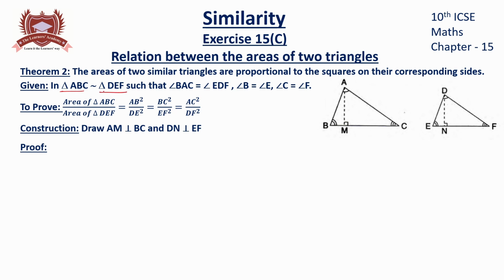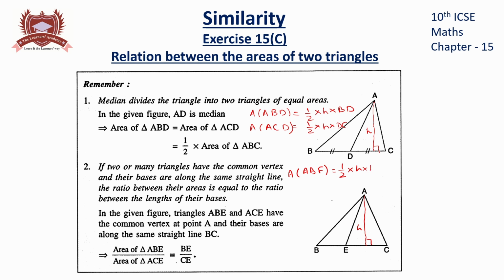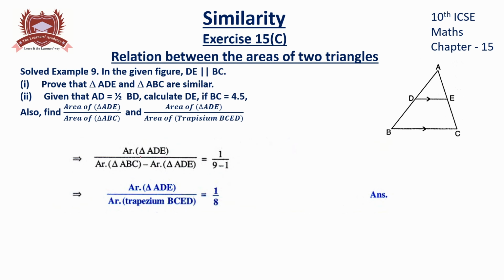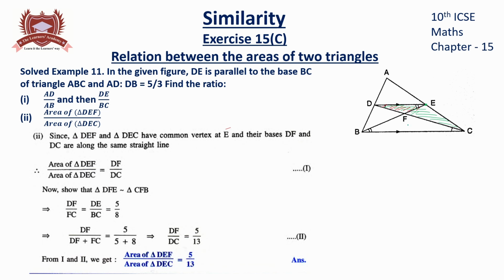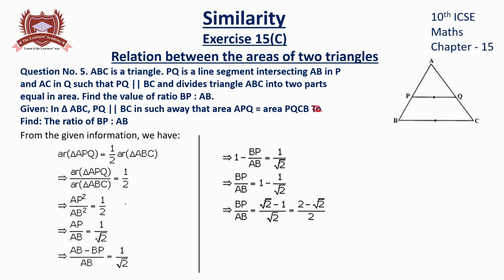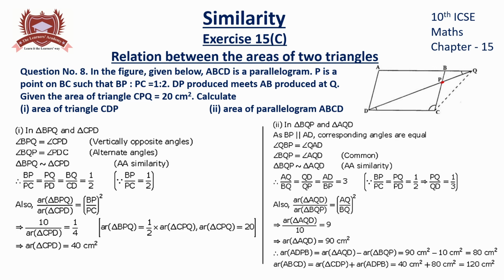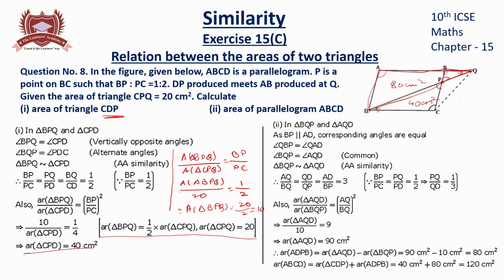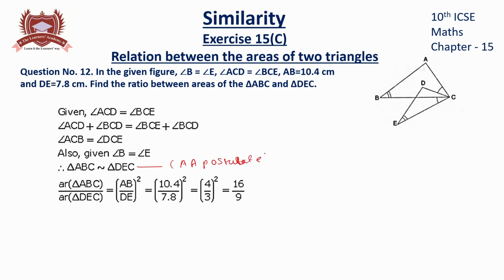Similarity | Part C | Solved Examples | Exercise 15 (C) | 10th ICSE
🔹 Struggling with Similarity problems in Maths? Don't worry! This video will break down the toughest Similarity questions step by step, making them super easy to understand. 📐✨ Whether you're preparing for Class 10 ICSE or CBSE board exams, this lesson will help you master concepts of similar triangles, proportionality theorems, and more!

🔸 What You’ll Learn:
00:00 Introduction
01:12 Relation between the Areas of Two Triangles: Theorem 1
02:43 Relation between the Areas of Two Triangles: Theorem 2
08:12 Example 1: Selina Concise Class 10th Maths | Exercise 15 (C) | Solved Example 9
13:47 Example 2: Selina Concise Class 10th Maths | Exercise 15 (C) | Solved Example 11
20:26 Example 3: Selina Concise Class 10th Maths | Exercise 15 (C) | Question No. 3
22:26 Example 4: Selina Concise Class 10th Maths | Exercise 15 (C) | Question No. 5
24:41 Example 5: Selina Concise Class 10th Maths | Exercise 15 (C) | Question No. 7
27:53 Example 6: Selina Concise Class 10th Maths | Exercise 15 (C) | Question No. 8
34:28 Example 7: Selina Concise Class 10th Maths | Exercise 15 (C) | Question No. 10
38:06 Example 8: Selina Concise Class 10th Maths | Exercise 15 (C) | Question No. 12

🚀 Boost Your Marks with The Learners' Academy! 🚀
This video is crafted for Class 10 ICSE & CBSE students, ensuring that you understand and apply similarity concepts with ease.